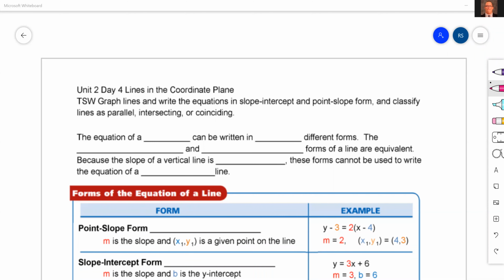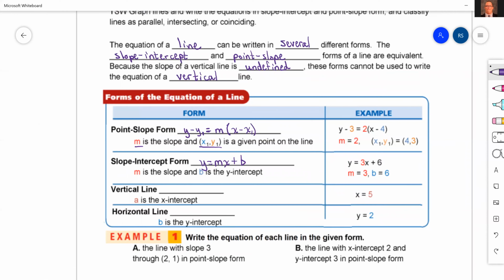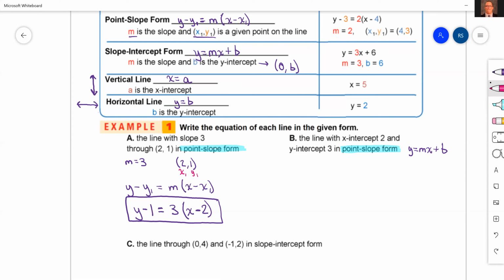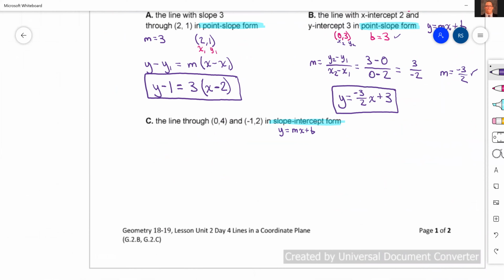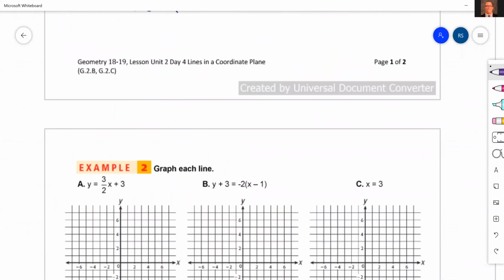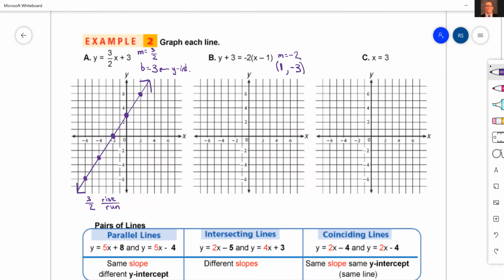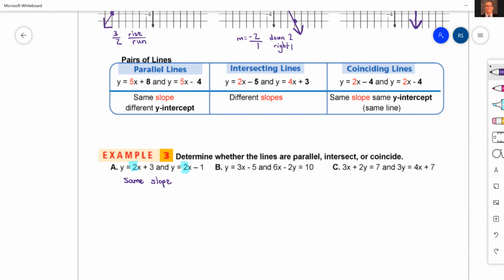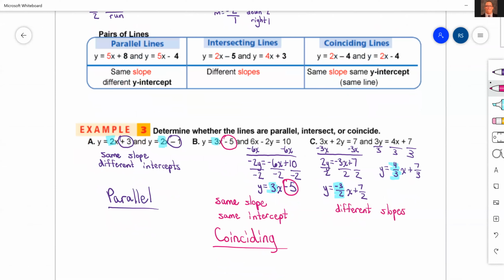U5D5 Lesson - Equations of Lines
In this lesson, we will graph lines and write the equations in slope-intercept and point-slope form, and classify lines as parallel, intersecting, or coinciding.